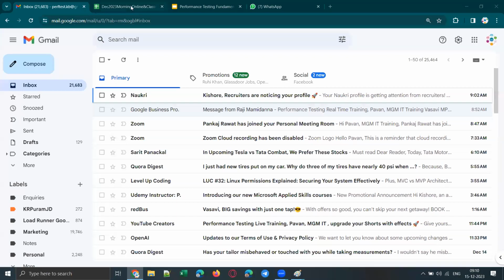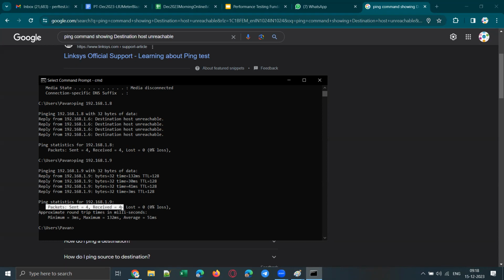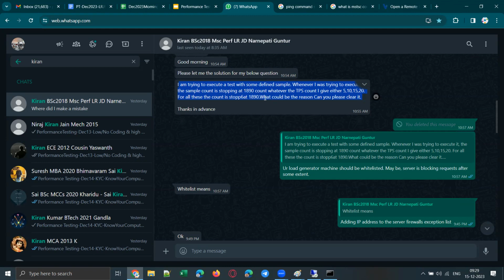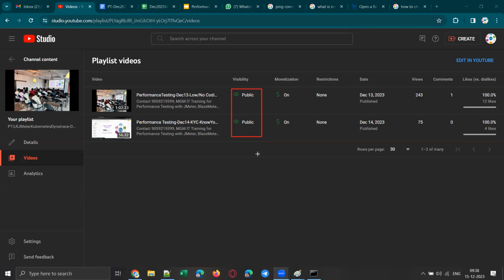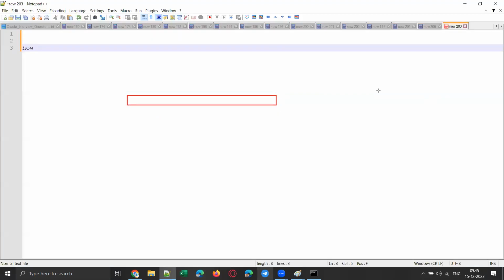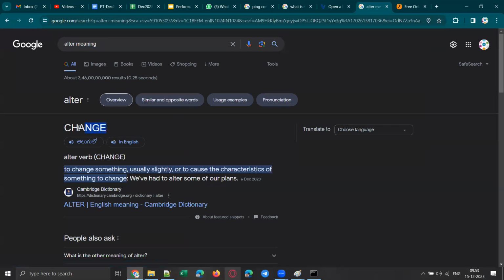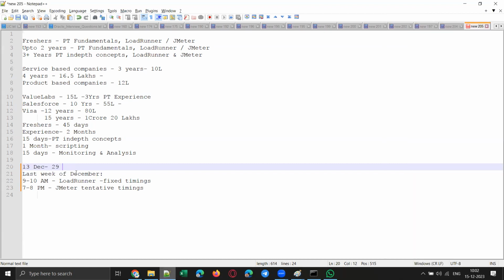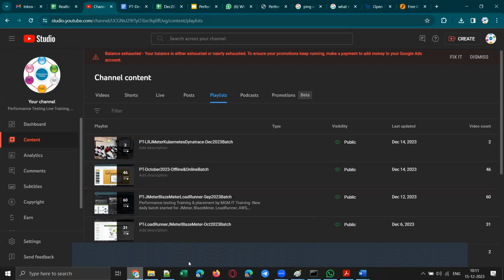Performance Testing-Day3-Windows Firewall,Remote Desktop Conn,Command Prompt,Elevated Command prompt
1. Windows Firewall, Remote Desktop Connection, Command Prompt, Elevated Command prompt